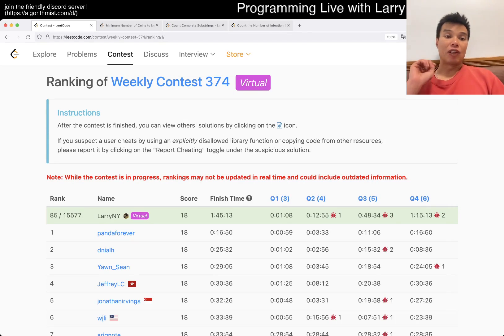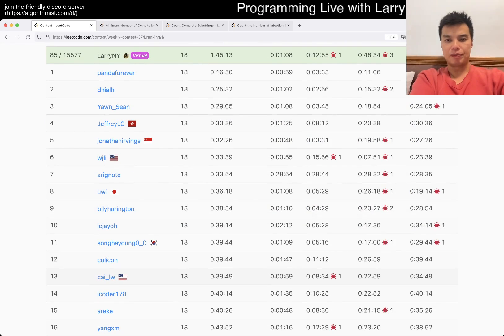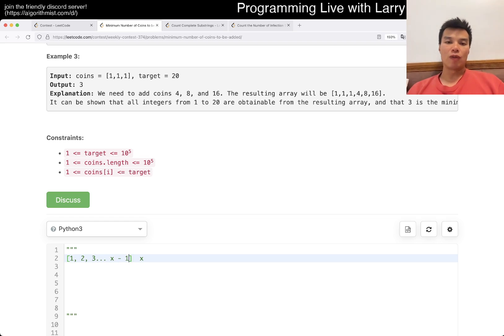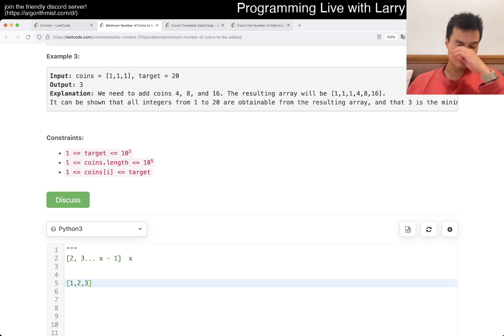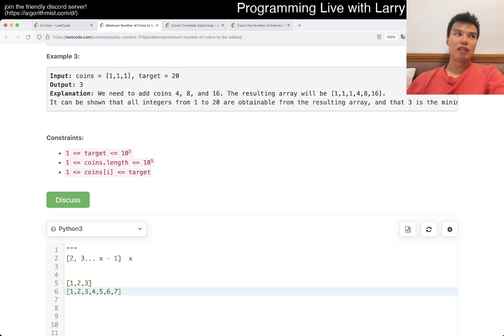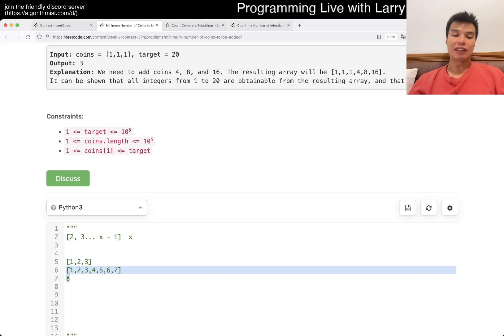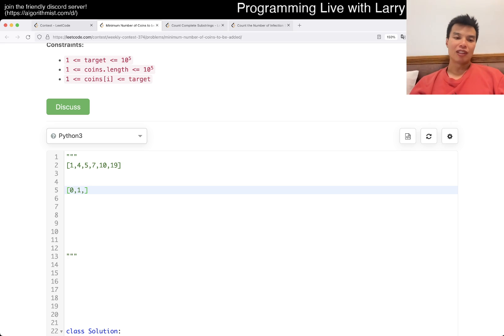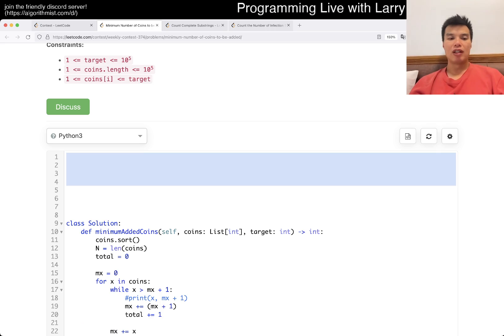2952. Minimum Number of Coins to be Added (Leetcode Medium)